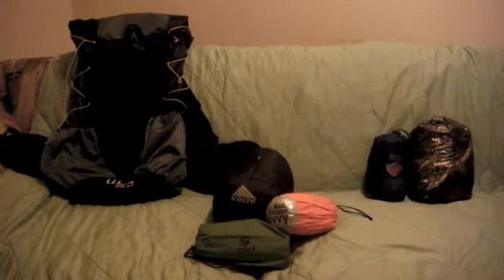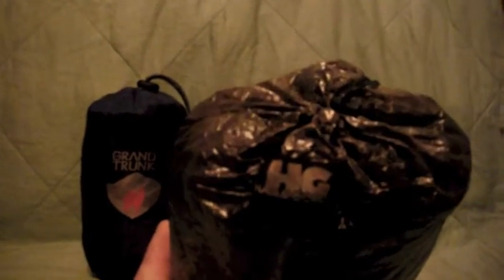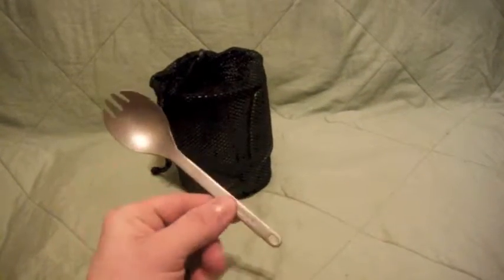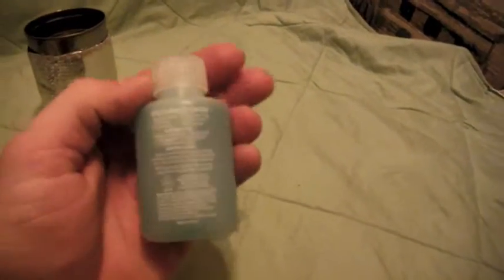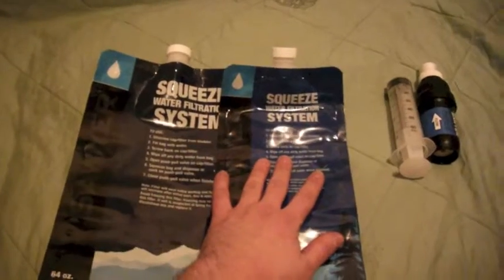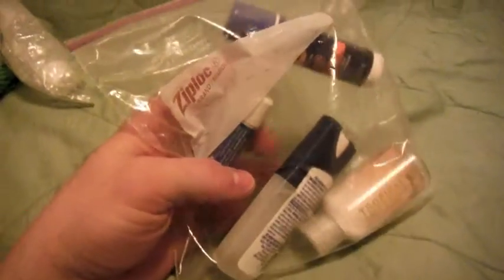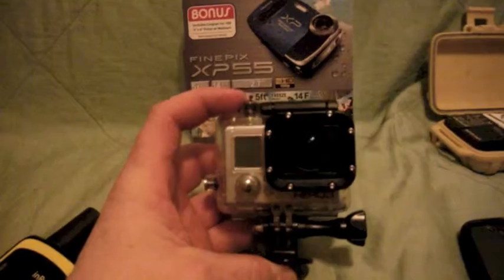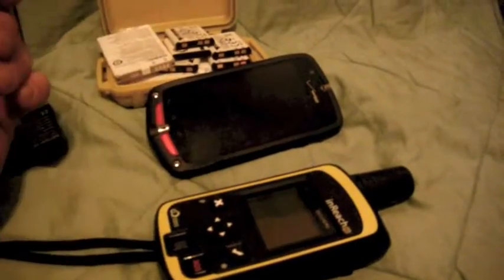Ultralight hiking pack setup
This is a look inside my new ultralight pack setup.